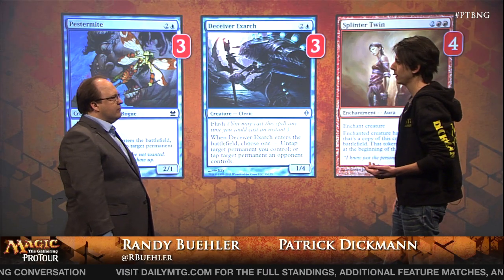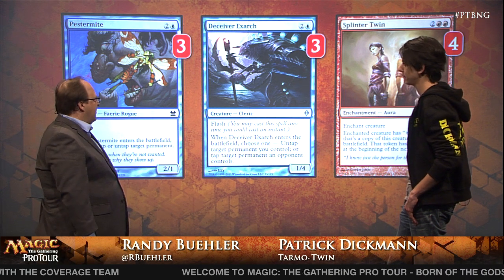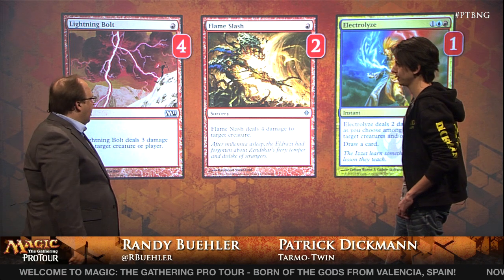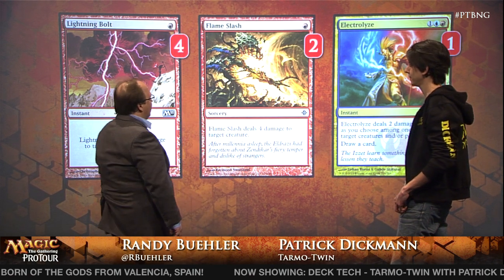Pro Tour Born of the Gods Modern Deck Tech: Tarmo Twin with Patrick Dickmann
Patrick Dickmann discusses his Modern deck, Tarmo Twin, with Randy Buehler

1  Breeding Pool
1  Forest
2  Hinterland Harbor
2  Island
4  Misty Rainforest
1  Mountain
4  Scalding Tarn
3  Steam Vents
1  Stomping Ground
2  Sulfur Falls
21 lands

3  Deceiver Exarch
3  Pestermite
2  Scavenging Ooze
4  Snapcaster Mage
4  Tarmogoyf
16 creatures

2  Cryptic Command
1  Electrolyze
2  Flame Slash
2  Gitaxian Probe
4  Lightning Bolt
4  Remand
4  Serum Visions
4  Splinter Twin
23 other spells

Sideboard
2  Ancient Grudge
2  Anger of the Gods
1  Batterskull
1  Combust
1  Counterflux
1  Dismember
1  Dispel
1  Engineered Explosives
1  Nature's Claim
1  Negate
1  Scavenging Ooze
1  Spellskite
1  Sword of Feast and Famine